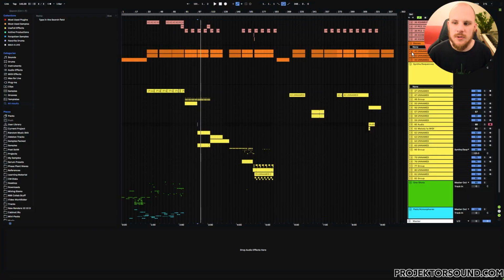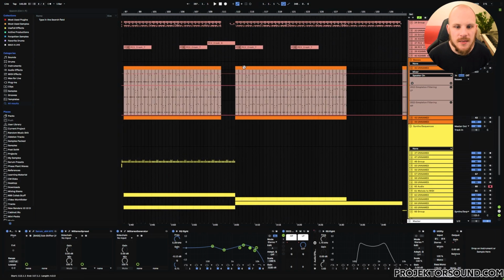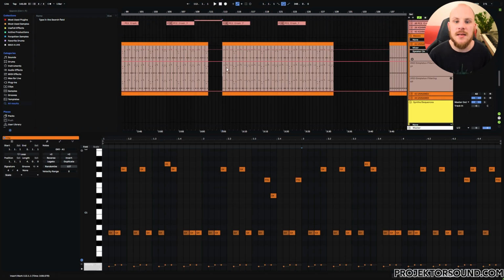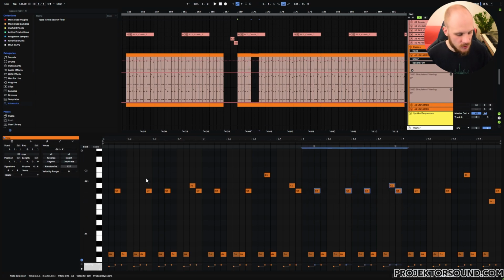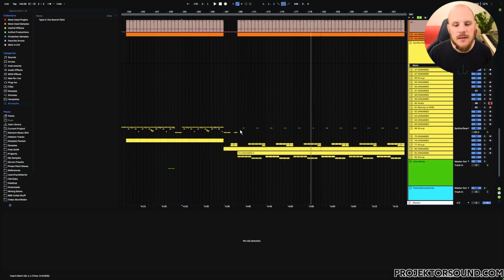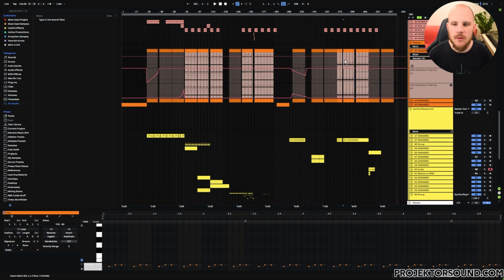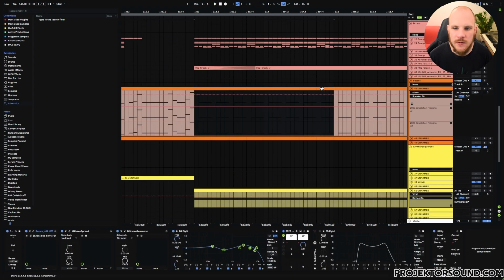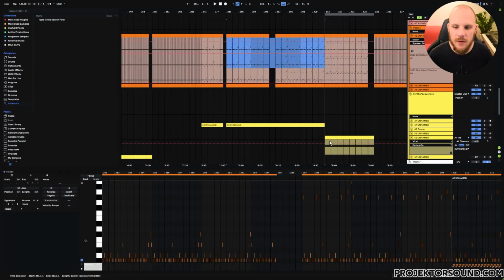How To Make Melodies For Your Bassline!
Thanks to my Patreons:
Aci Dyme
Ken Stolting
Christian Schimpl
Bo
Kajjan
Eugenio Jedi Martinez
Kay Göttelmann
Wilco Jansen
Tobias Schiermeier
Leon Kovacic
Danilo Sousa Pelegrino
an A G P
Noah Siekmann
Bren ( DJLirnl)
Fla usn
Jeffrey Cincoski
Basilsik
Denny Vox Devox
Christian Scharmach
Malx
Brook Quinn
Jayden
Kolinzki Emm
BatMen
Lucas Urbanek
Brandon Hughes
Bob Meijwaard
Yannis Portmann
Alex Sch Midt
Jess Carels
Lauren Lever
Dino Ciancamerla
Pliegler
dpwishy420
Nicko
Itay Raphael Oron
Aron

Timestamps:
0:00 intro
0:04 The project
0:23 The bass melodies
7:59 Making a bass melody from scratch
10:57 Outro

Are you struggling with making melodies for your bassline? In this video I'll talk about 3 different melodies for basslines I made in a new production. Then I'll show you how to make a bass melody from scratch given you have a nice top melody. Unfortunately I don't really know music theory so I am not really capable of explaining everything I do but I'll try my best.

Projektor is an alias I started around august 2019. Under this alias I started posting psytrance music with a clear emphasis on theming and a more progressive or mainstream style than other producers. The goal of the Projektor alias is to release memorable music which works well on the dancefloor. Around january 2020 I started posting tutorials and other helpful videos on youtube again under the Projektor alias. Together with these videos I started selling several products which can be used to improve your productions. I have always believed music production knowledge should be shared and that is now one of my main goals with the Projektor alias. Currently Projektor is the only alias under which I release music, videos or products but this might change in the future!